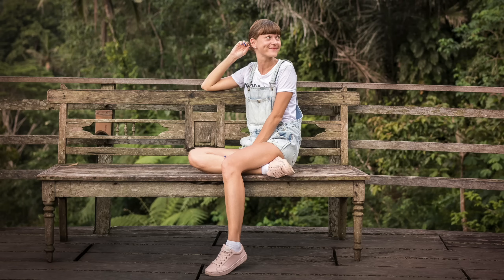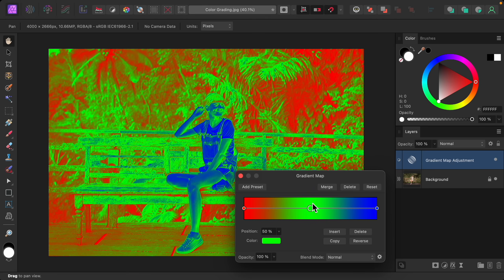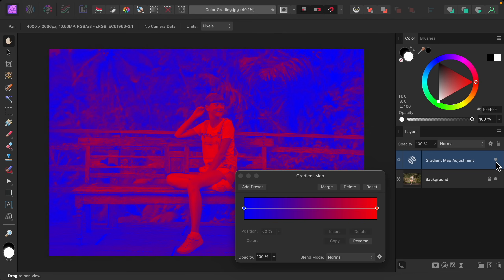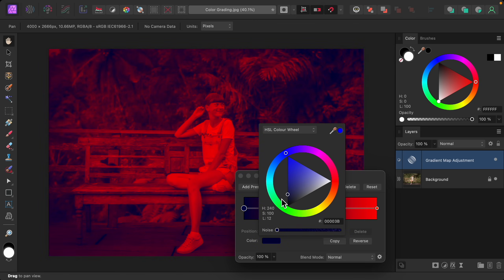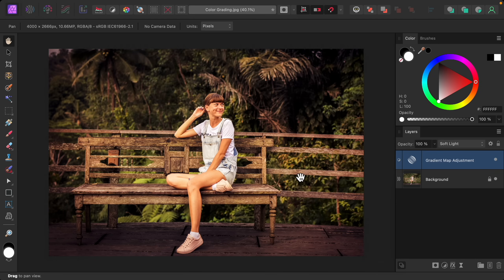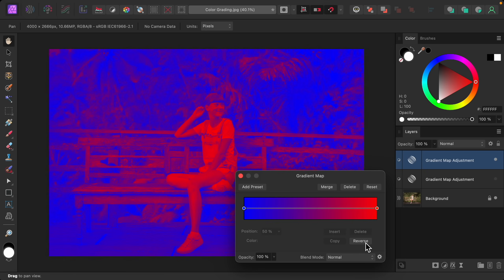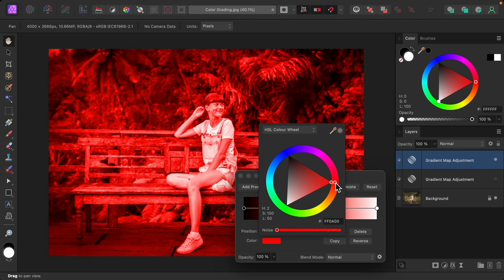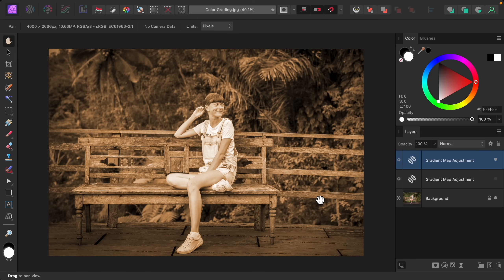Master Color Grading in Affinity Photo with Gradient Maps